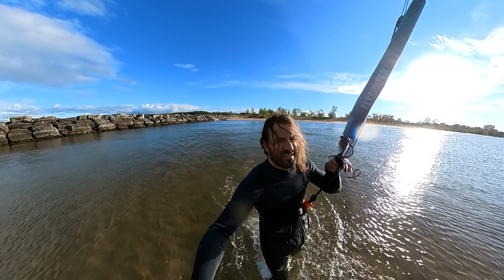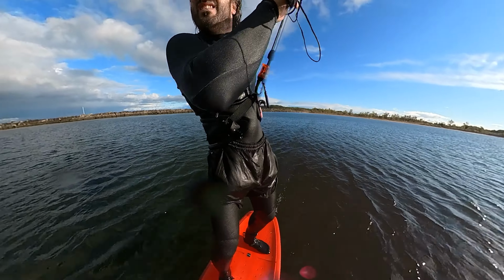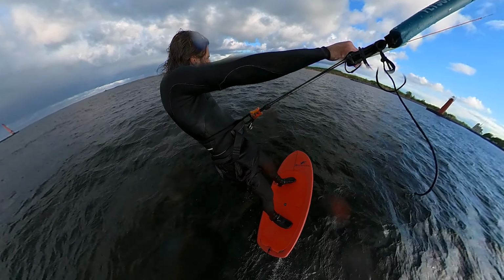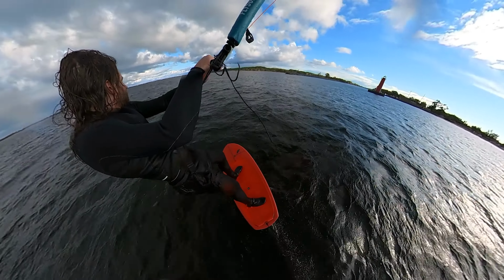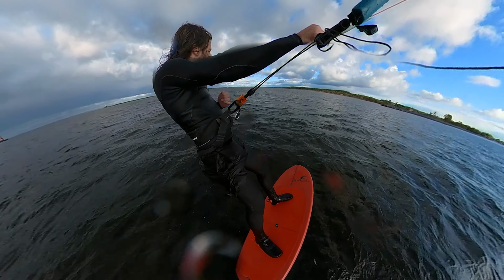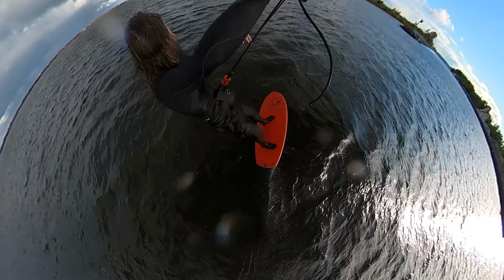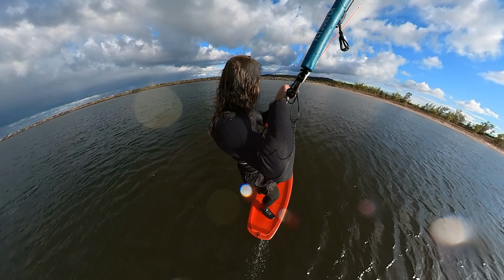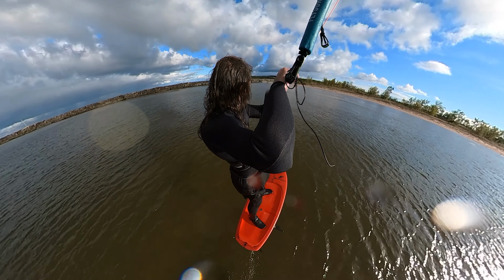Why a Wing Board and a Kite is Awesome for the Lightest Winds